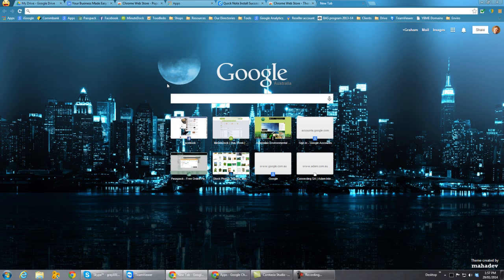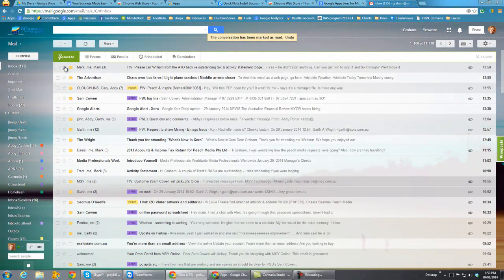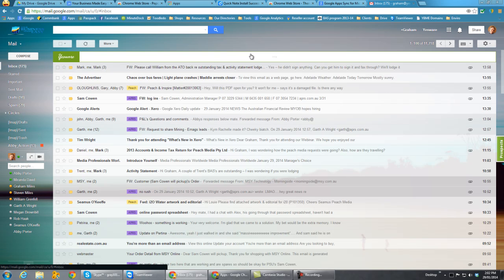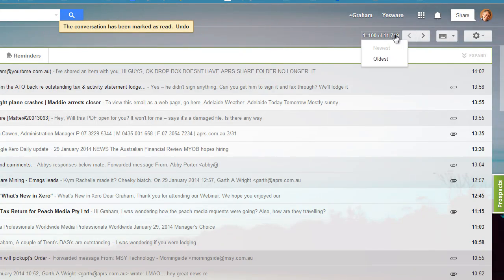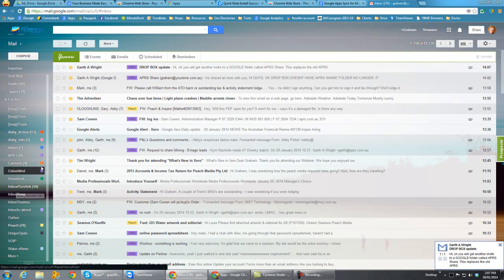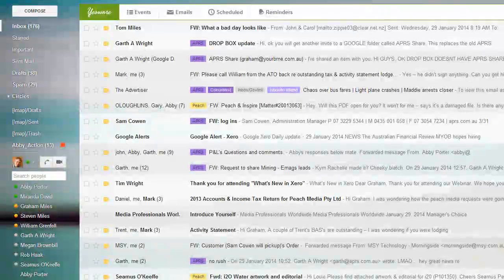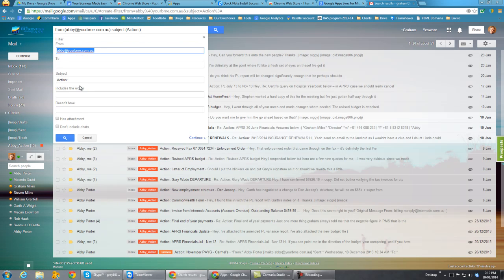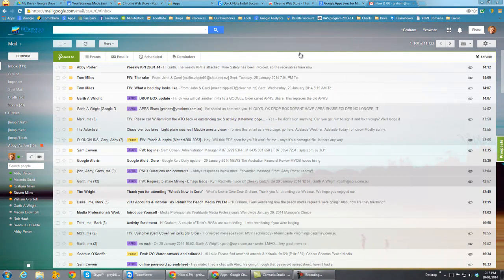Google Apps 02 : Intro to Gmail